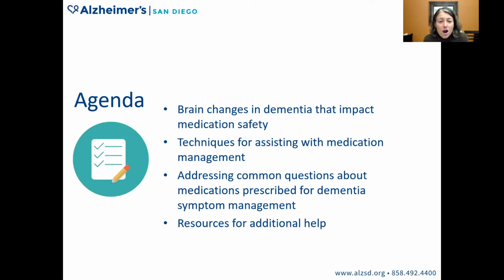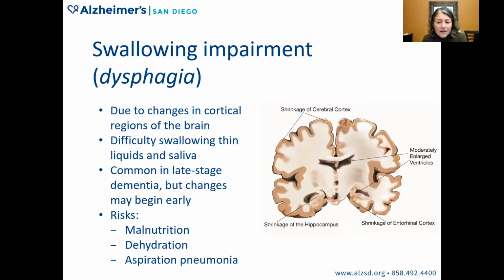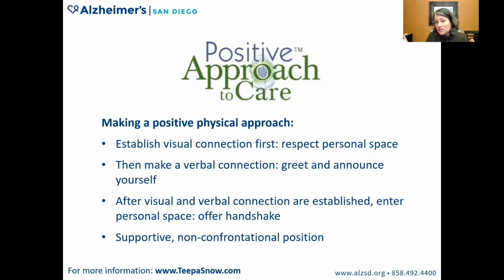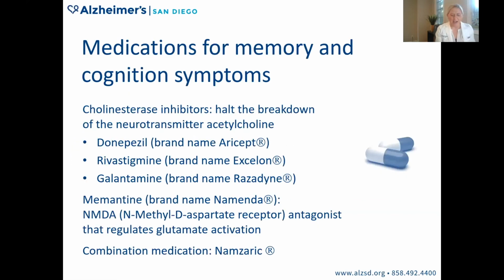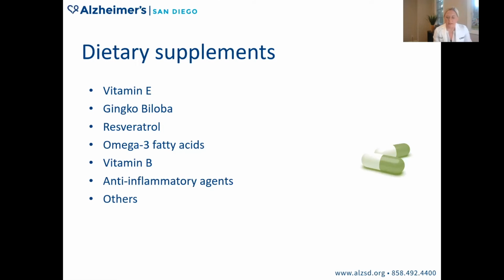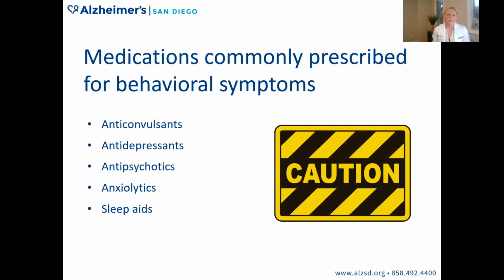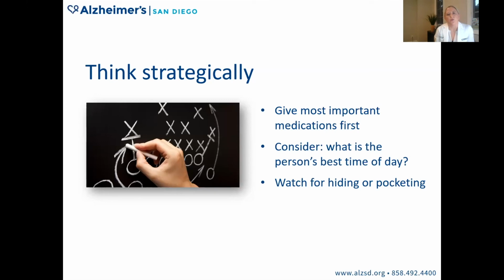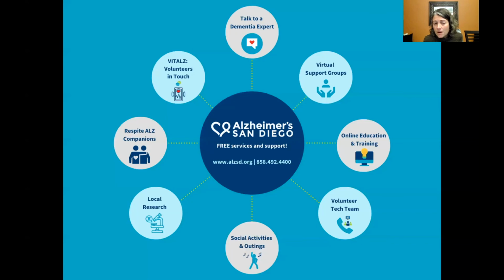Skills Clinic: Medications | Webinar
These special workshops give care partners the chance to get the same hands-on training as professional caregivers, with sessions that focus on specific, practical skills. In this clinic, learn strategies for helping a person with dementia manage daily medications safely. This session was co-presented by Dr. Stephanie Matinpour, a Board Certified Geriatric Pharmacist, and Amy Abrams, Alzheimer’s San Diego’s Director of Education in November 2021.